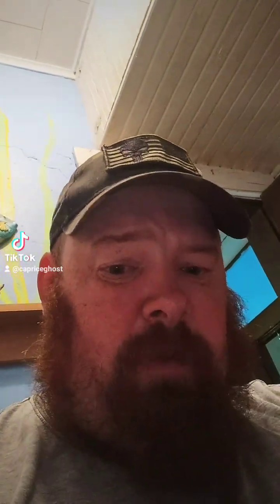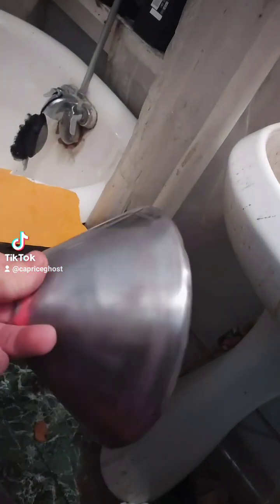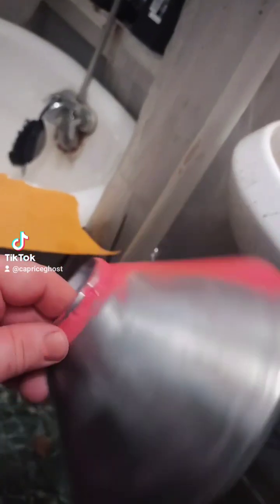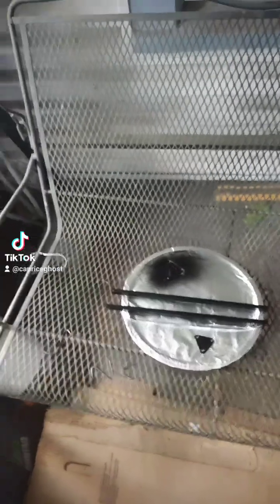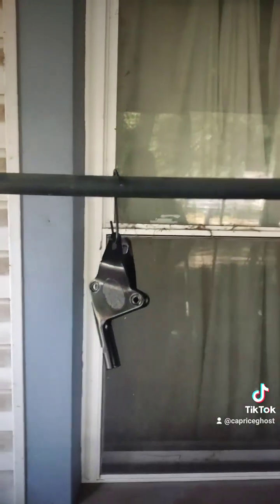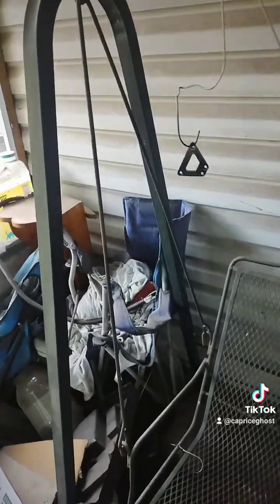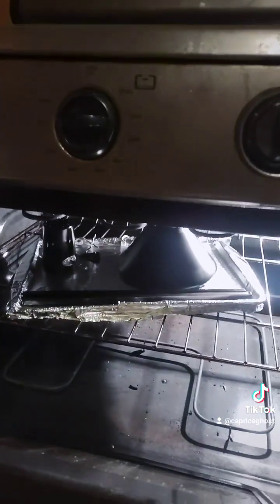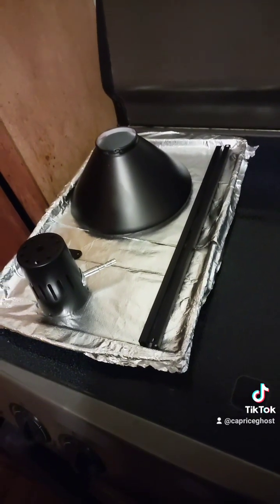clean up my old lamp